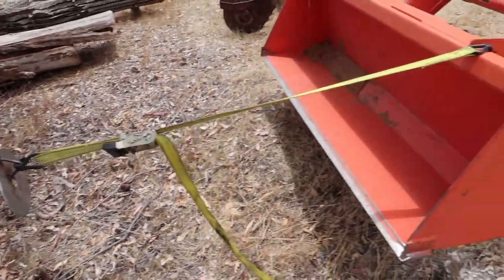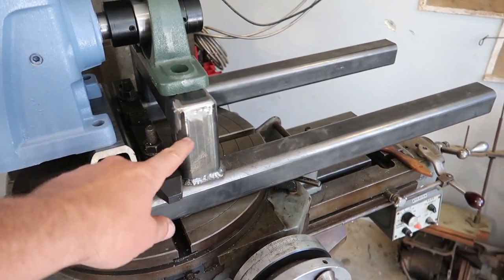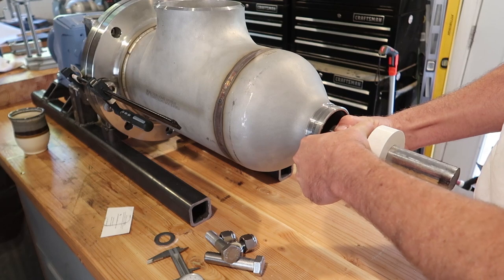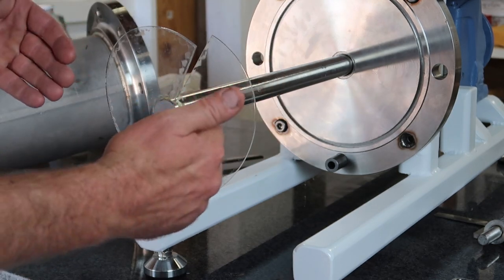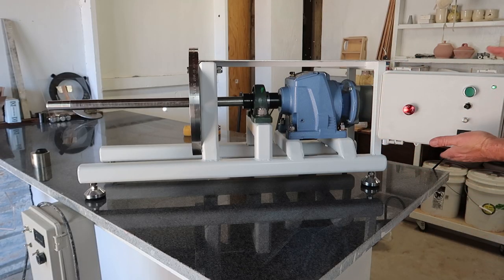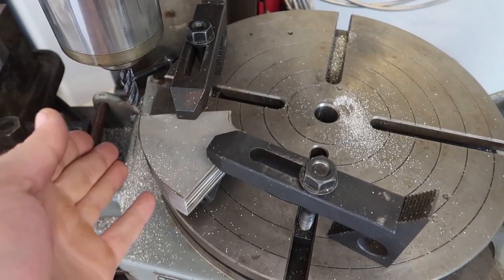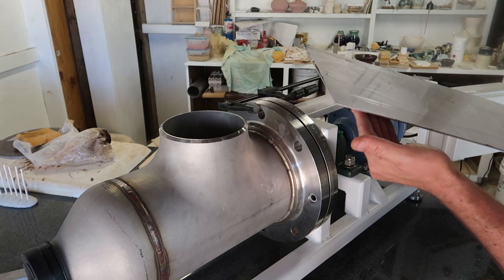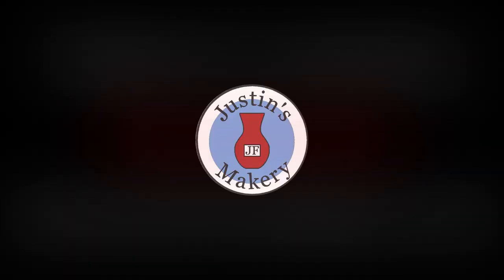Building a Clay Mixing Pug Mill - Part 2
This is part 2 of making a pug mill for my pottery studio.